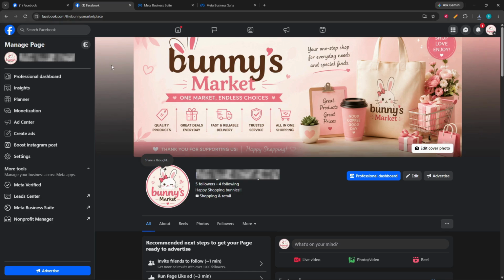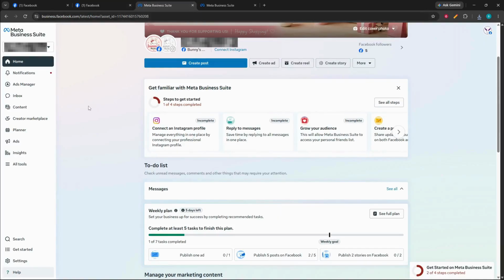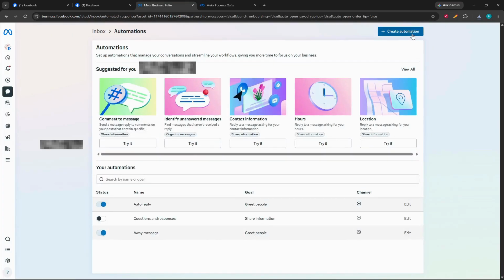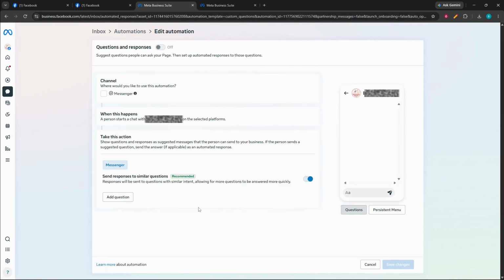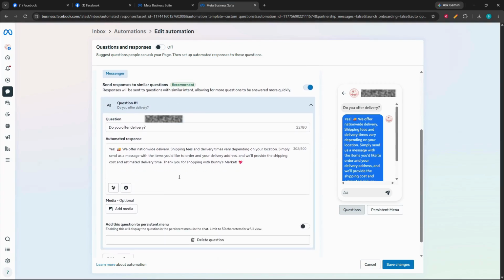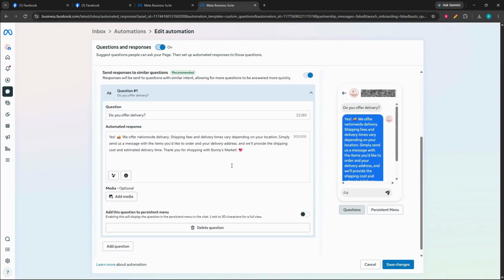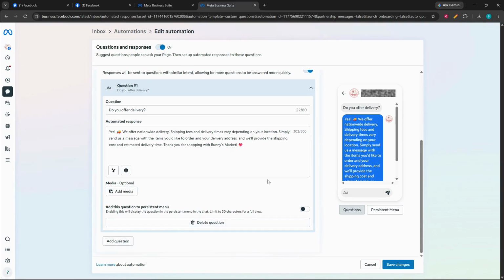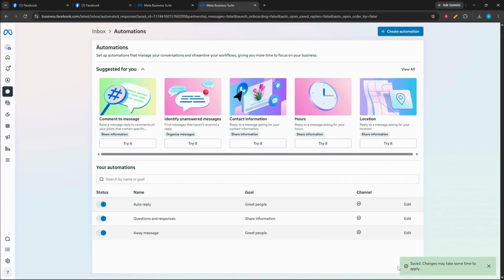How to Add FAQs to Facebook Messenger (Messenger FAQs 2026)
Learn how to add FAQs to Facebook Messenger step by step.

Perfect for answering common customer questions automatically.